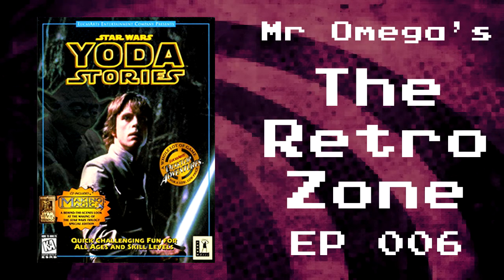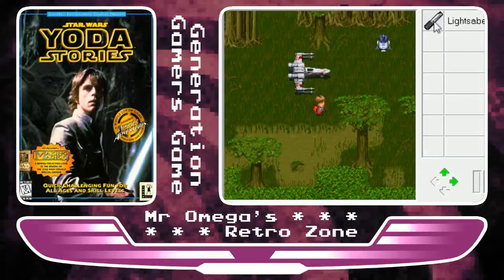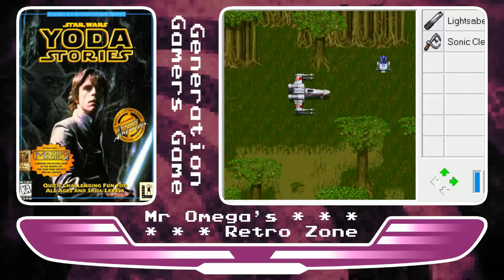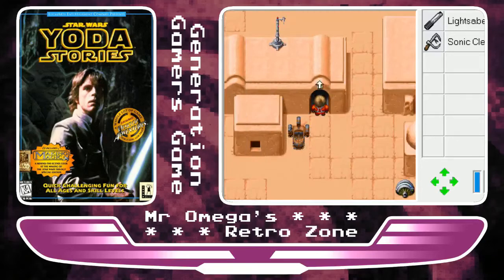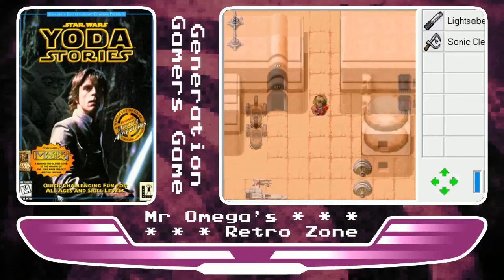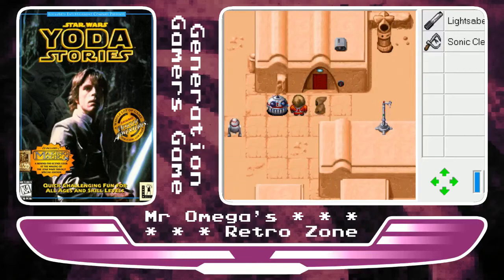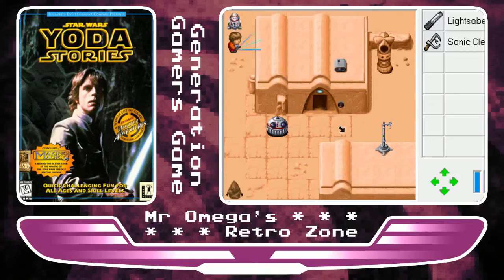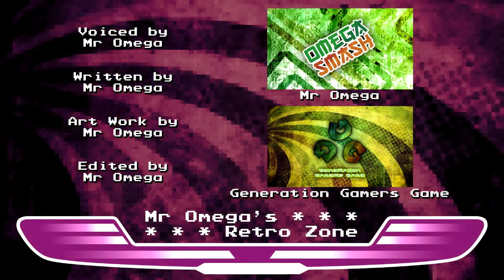Retro Zone - Star Wars Yoda Stories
Mr Omega takes you on the trip back in gaming history! This week he looks at the game Star Wars Yoda Stories.